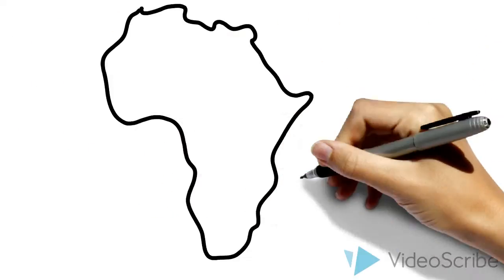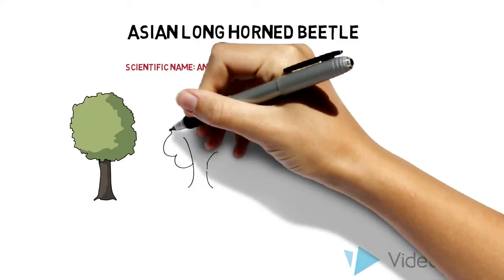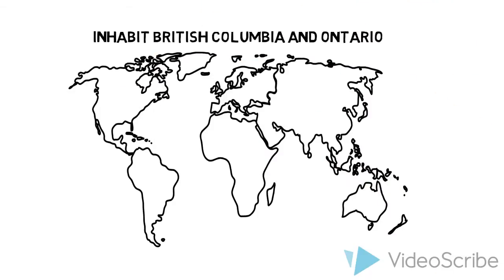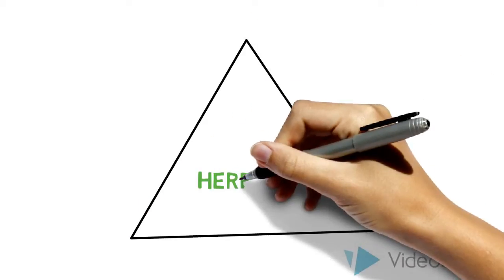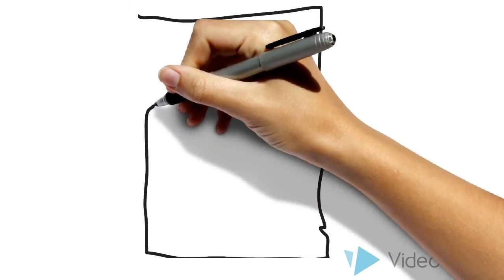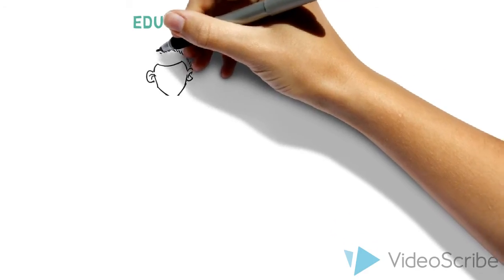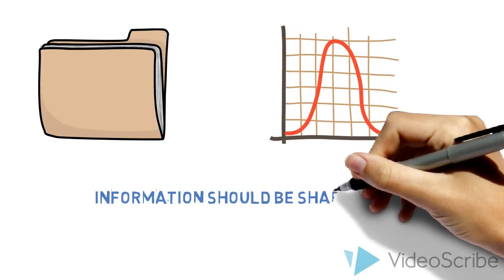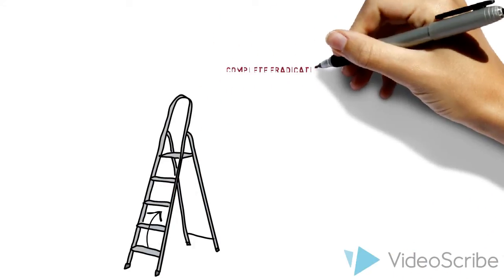Invasive Species- Asian long horn beetle